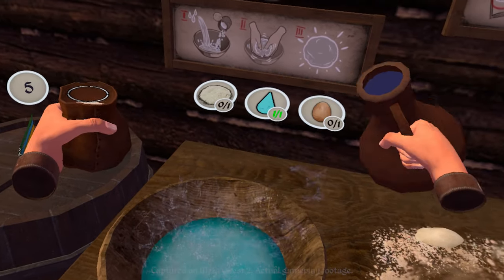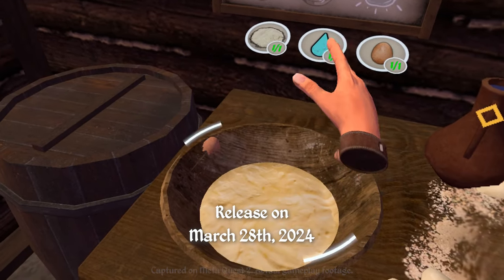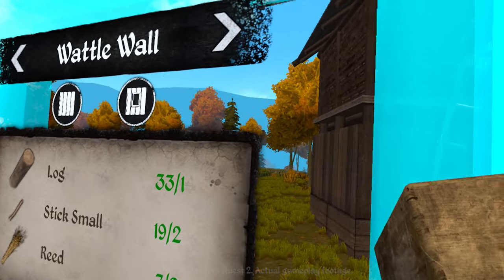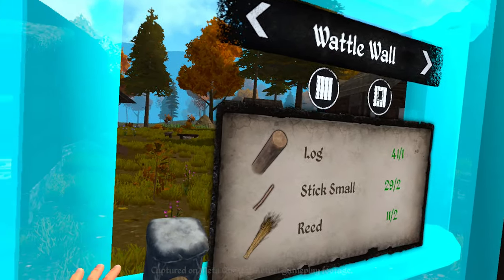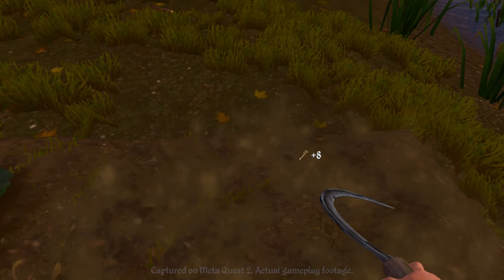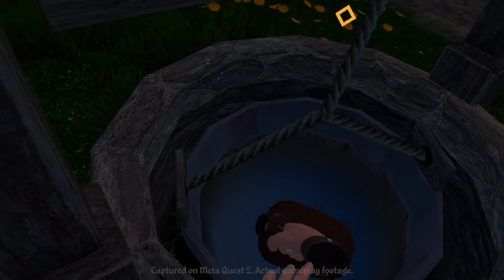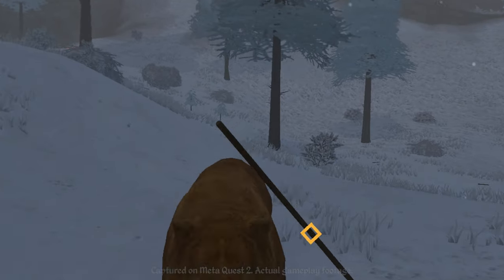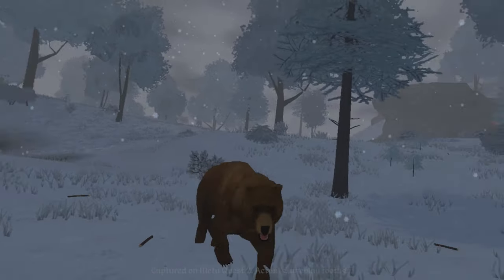Medieval Dynasty New Settlement - 5 Tips & Tricks - Meta Quest 2, 3 & PRO - VR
One week left to pre-order on the meta Store for a limited time discount, and an exclusive Hunter Skin Pack ⏩

Embark on a fascinating journey with 'Medieval Dynasty New Settlement,' a captivating VR game that brings players into a vibrant realm. Immerse yourself in the art of survival, construction, and dynasty-building as you strive to flourish in the face of daunting challenges. Dive into the richly woven tapestry of the medieval era and experience the thrill of shaping the environment in this virtual reality sandbox adventure. Coming March 28th to Meta Quest 2, 3 and Pro.